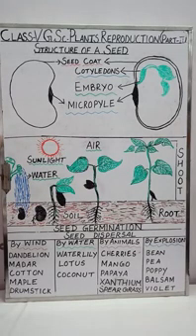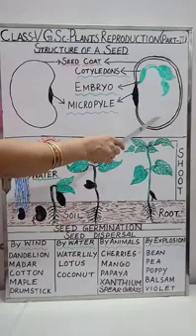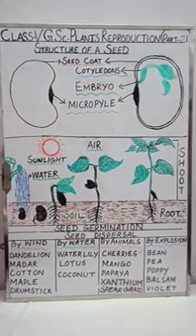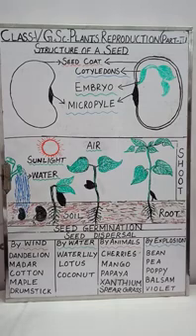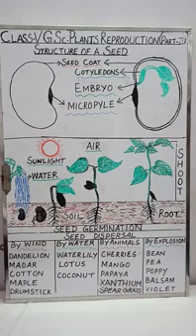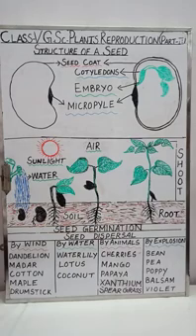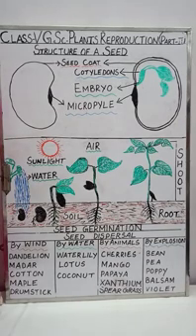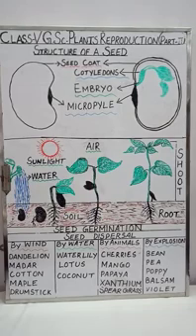STD V Science reproduction of plants